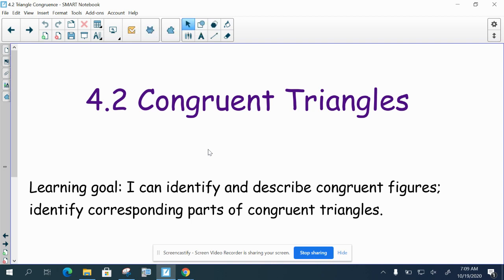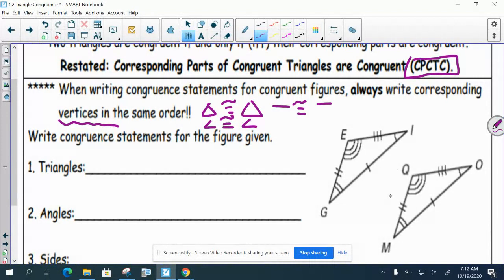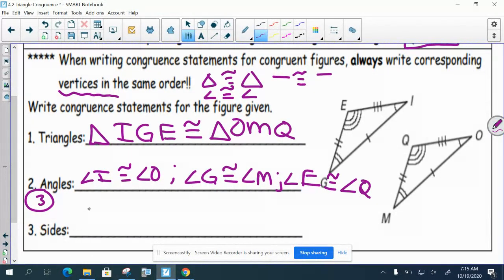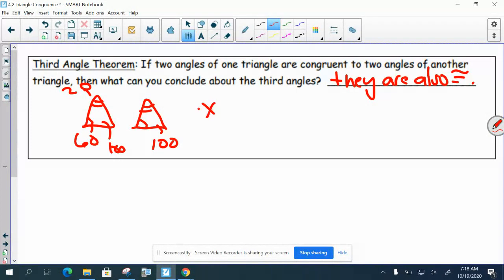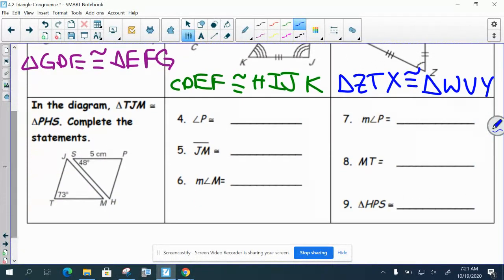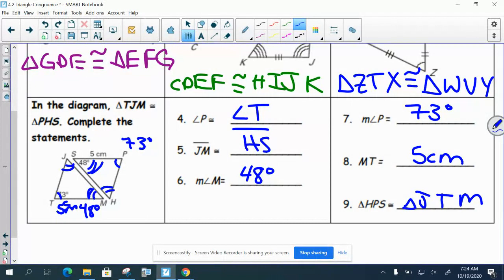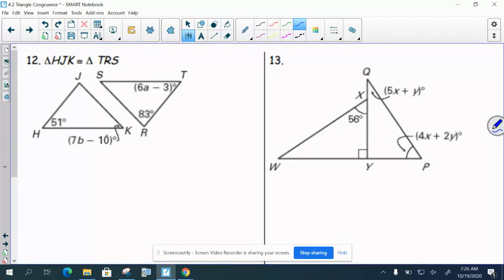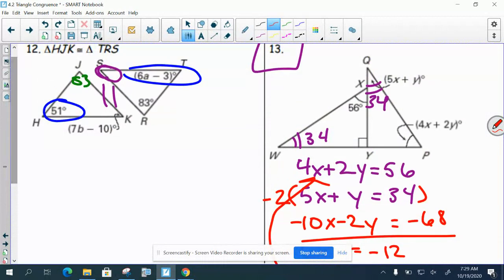Geometry 4.2 Congruent Triangles